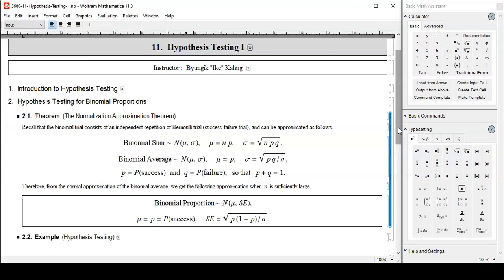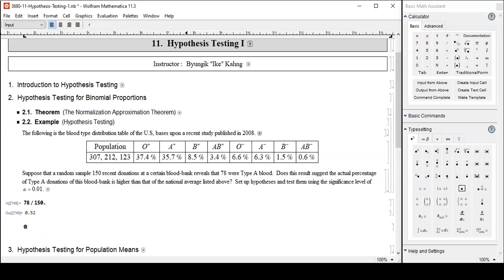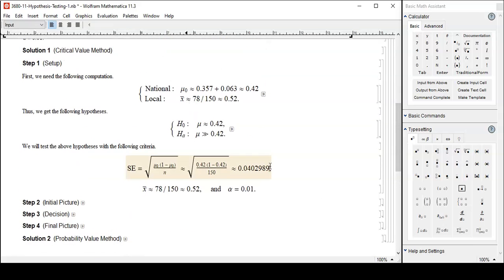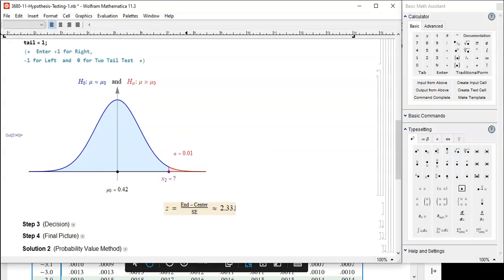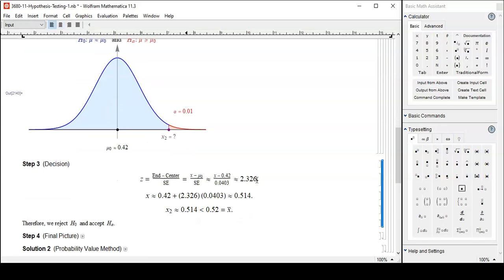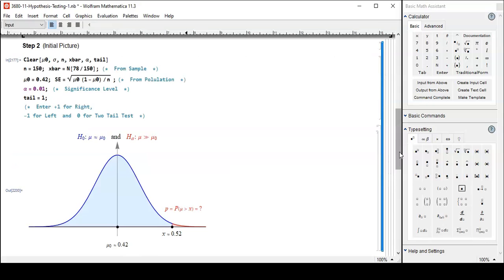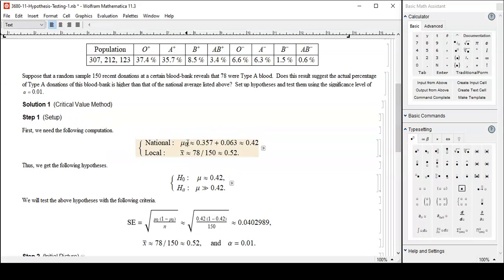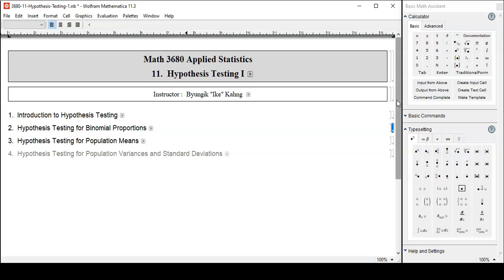3680-11-2 Binomial Proportions